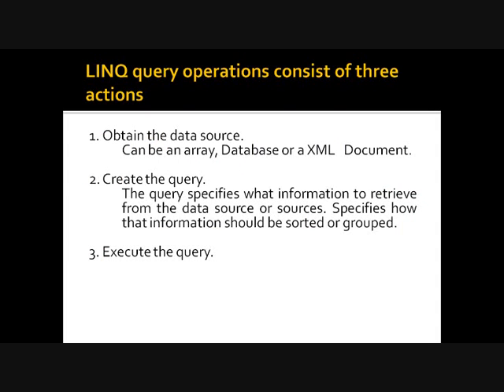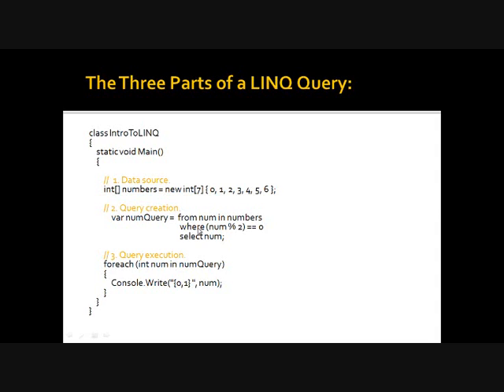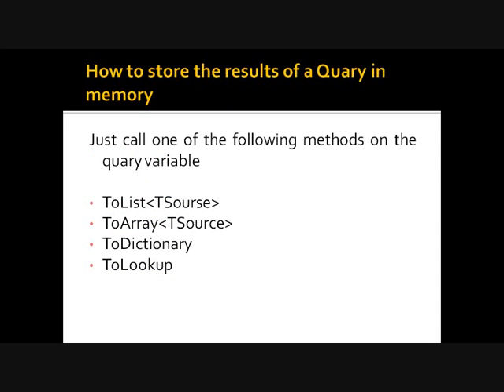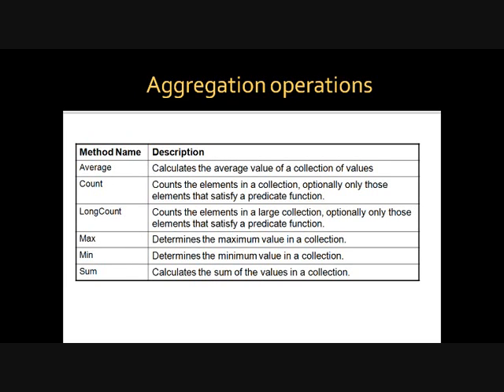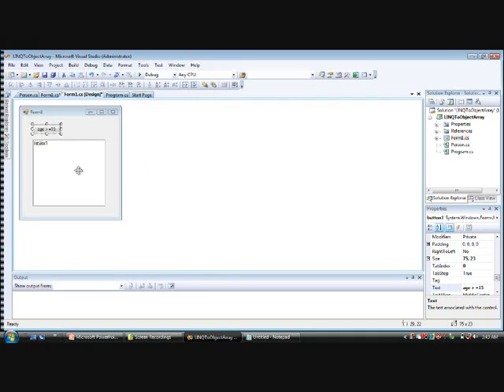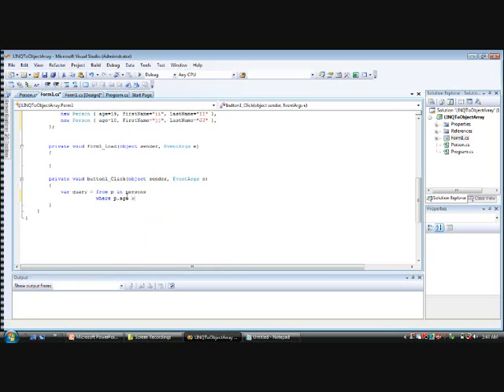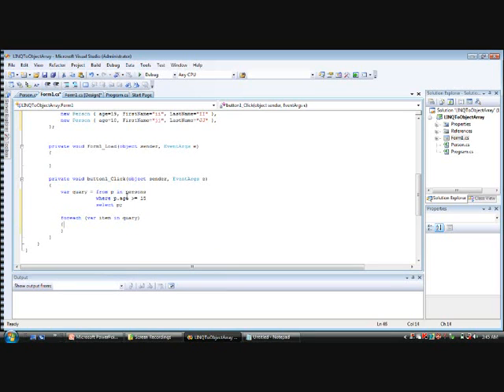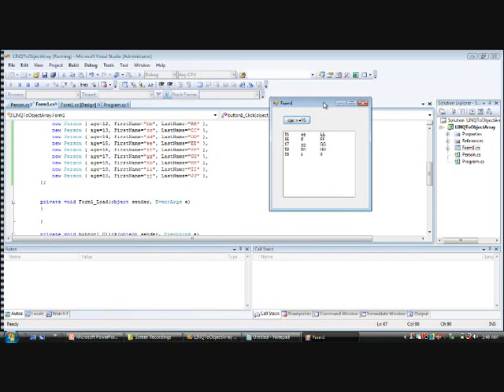PLDC project LINQ final part II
PLDC project on LINQ - 3rd Year 1st Semester
DIT/07/M1/1023         S.S.B. Weerakoon.
DIT/07/C1/0146         P.D.V. Rajapaksha.
DIT/07/M1/1115         R.R. Uduge.
DIT/07/M1/1063         K.A.I.D Hemachandra.
DIT/07/M1/1072         D.M.T.R.B. Dasanayake.
DIT/07/M1/2335         K.R. Alwis.